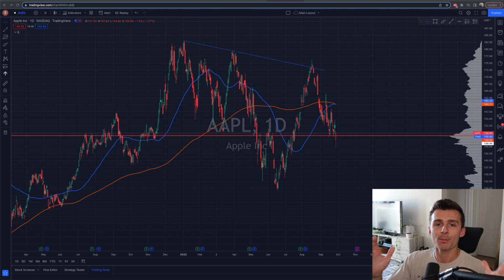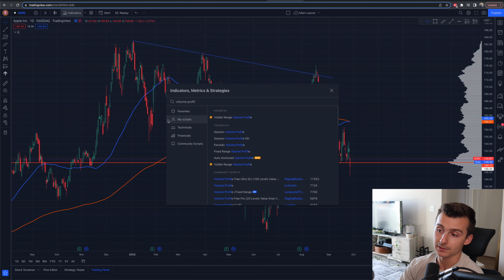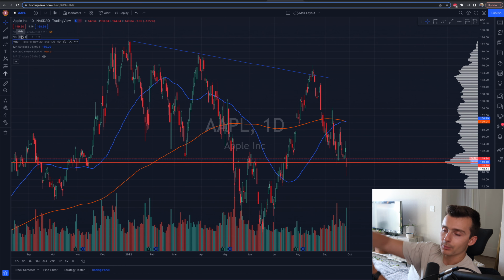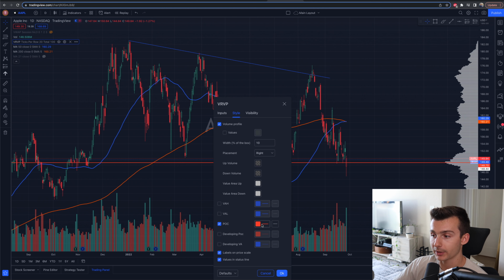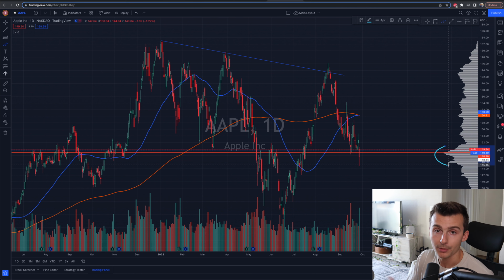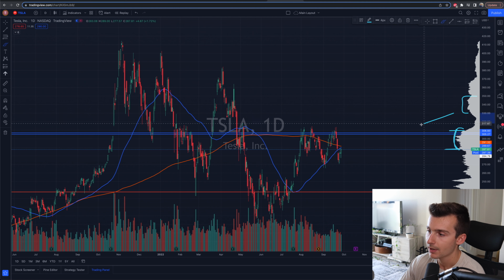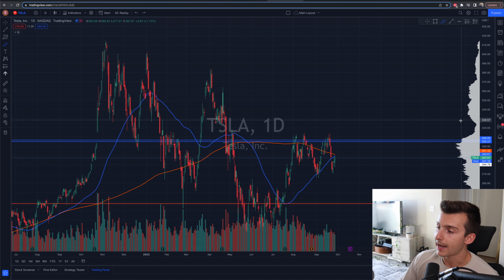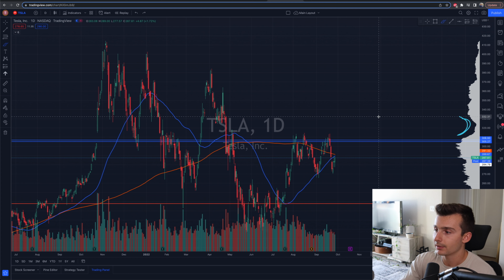TradingView's Best Indicator You Are Not Using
In this video we are covering one of the best indicators you can be using on TradingView. This is not just another indicator that is going to clog up your charts. This indicator will not take up much space and is very easy to overlay on your charts so that you can see it and use it accordingly.

                                  🔽 RESOURCES 🔽